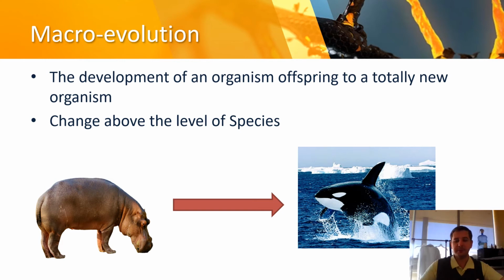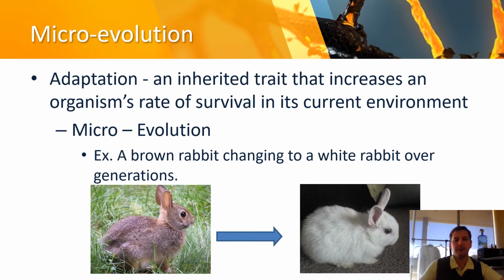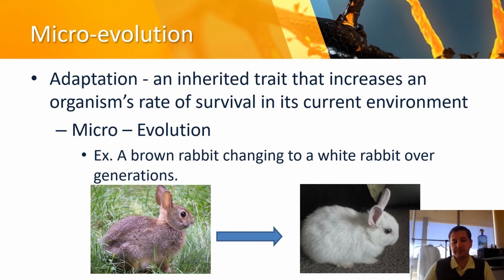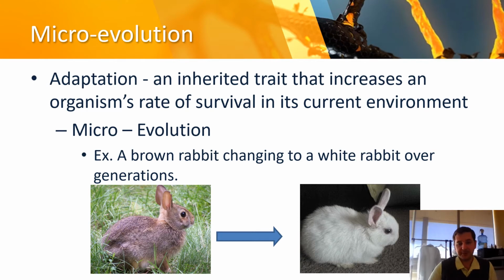evolution lecture video part 4